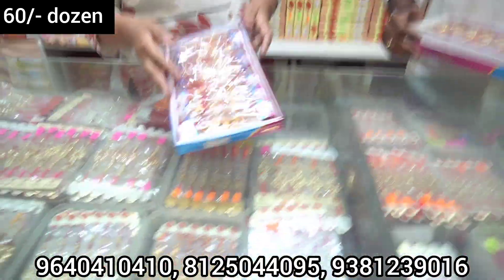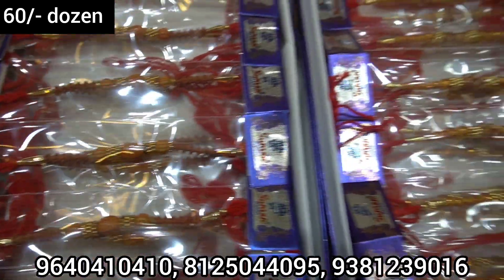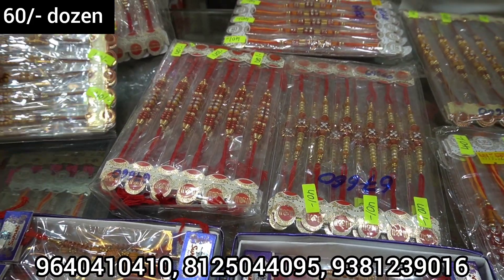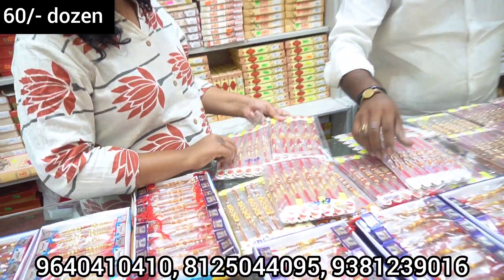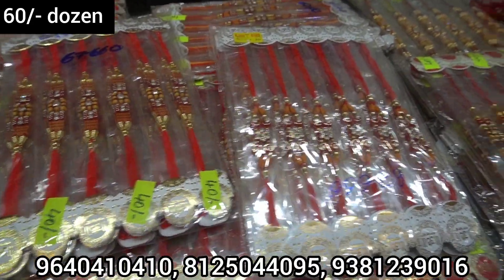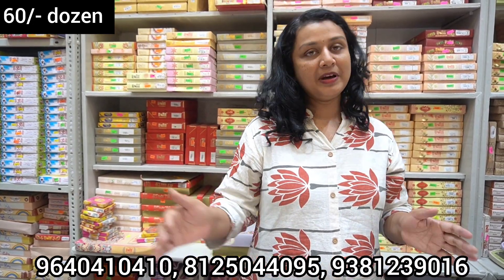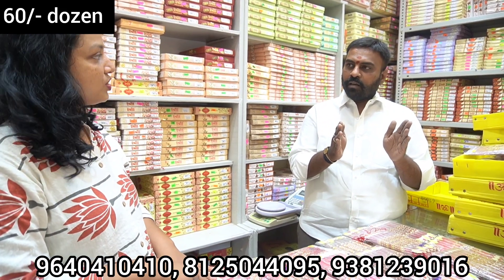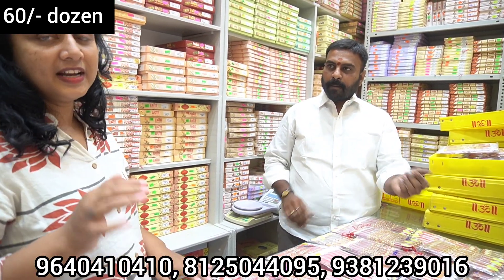rakhi 60 dozen special rakhi collection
shop address
Yadav Rakhi wala
2-3-64/17. Tirumala Nagar
CPL Road
Amberpet
Hyderabad Telangana

పెట్టుబడి తక్కువ లాభం ఎక్కువ సూపర్ బిజినెస్ || wholesale and retail video|| Hyderabad Rakhi market